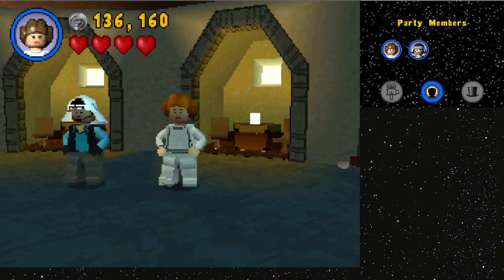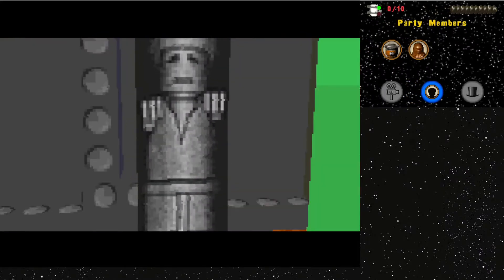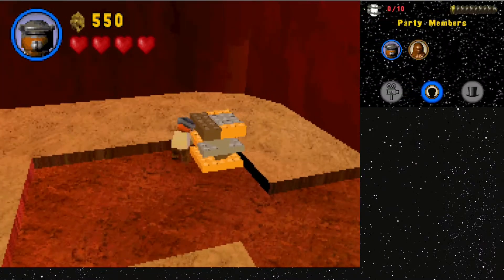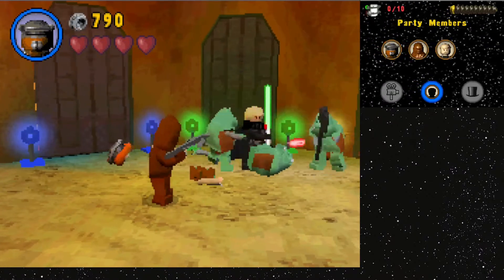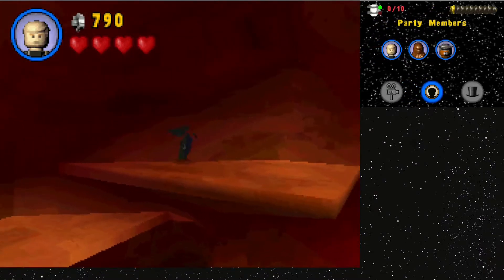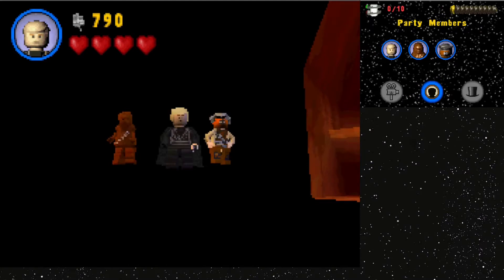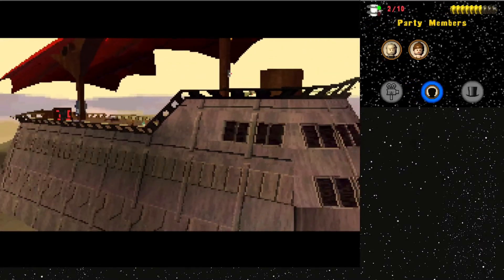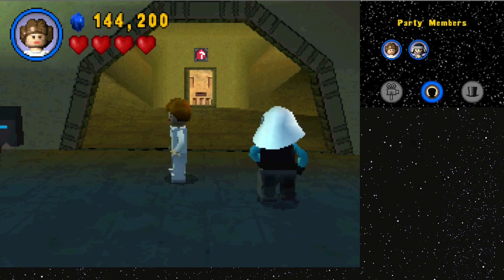Lego Star Wars II DS Pt5 Everything is Broken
Decided just to do this series so I wouldn't have to do it later

PC
CPU i5 3470
RAM 16gb